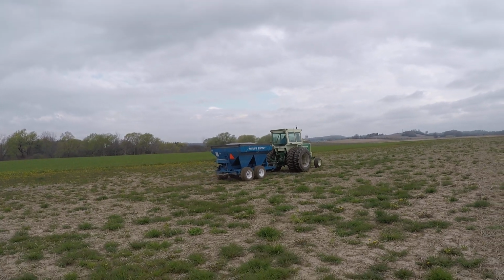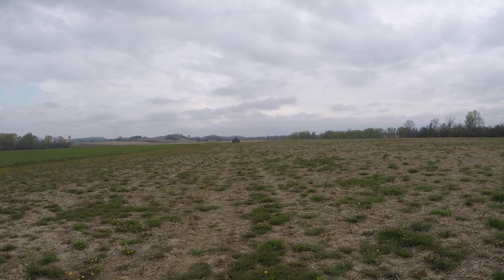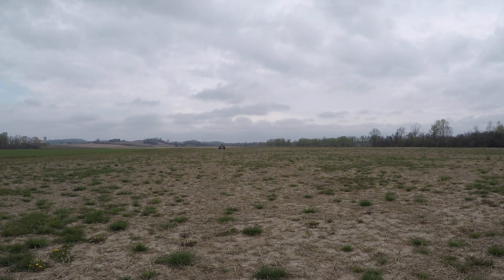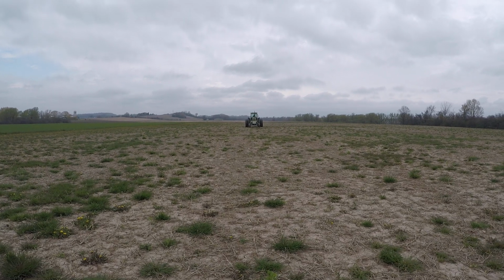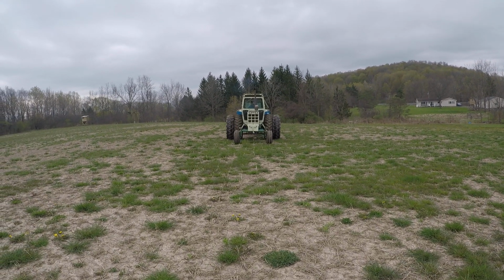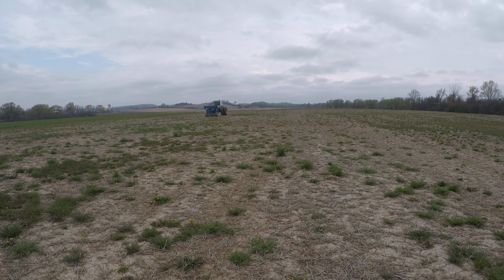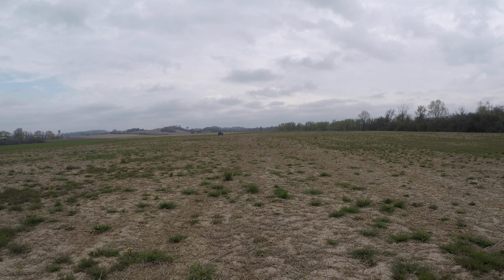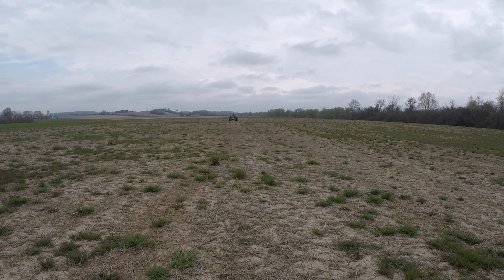Oliver 1755 broadcasting fertilizer 5/11/20